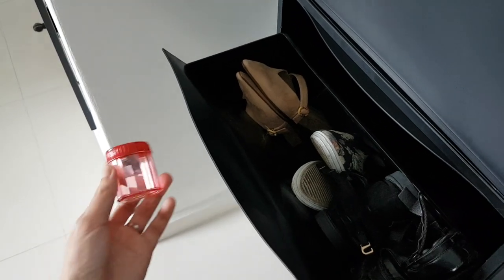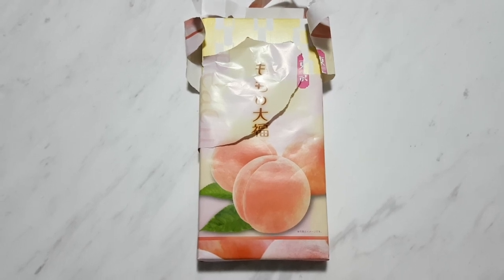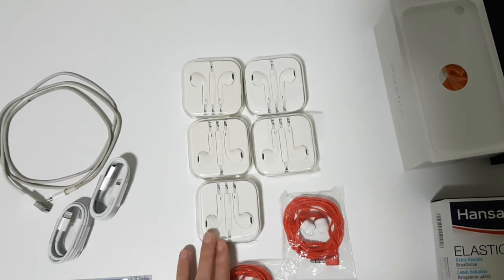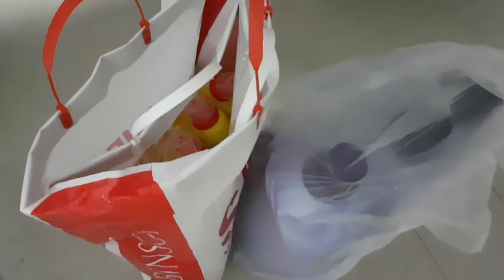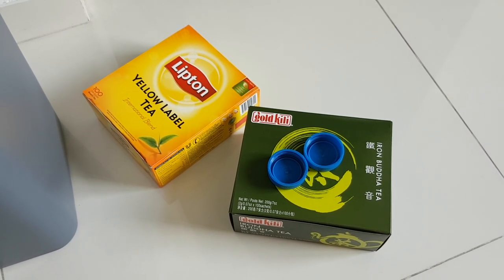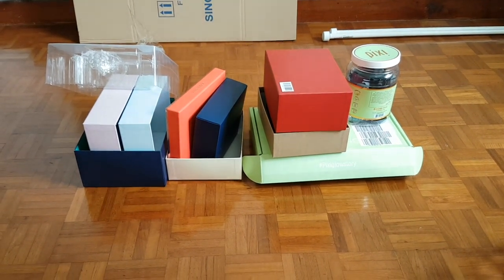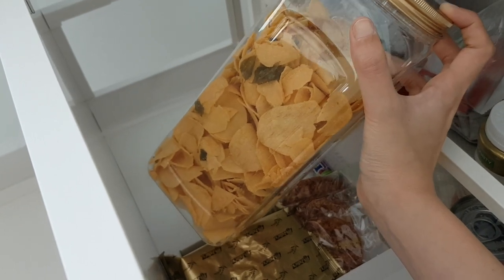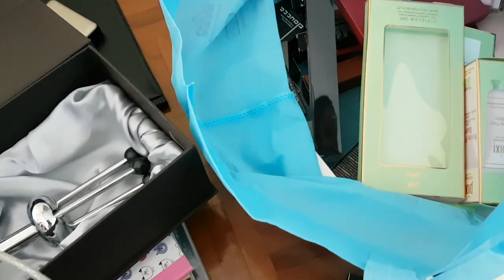EXTREME DECLUTTER | MOVING VLOG *SATISFYING*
Starting moving vlog because I'm moving out of Singapore which means a satisfying extreme declutter and purge!